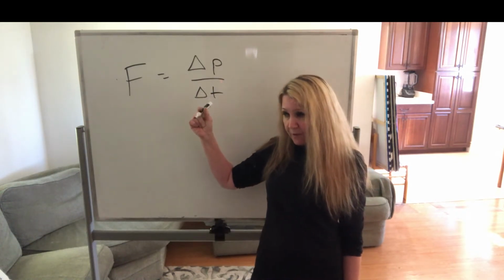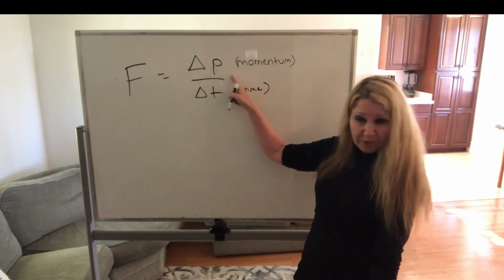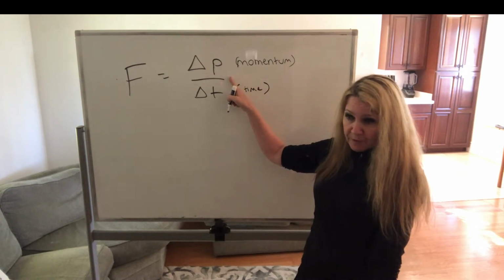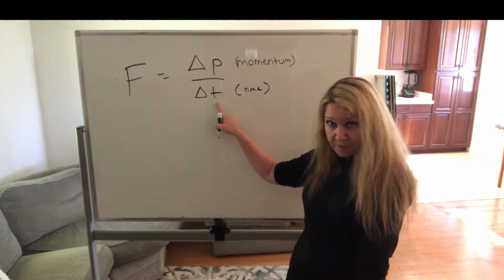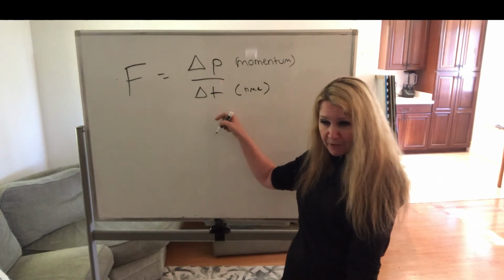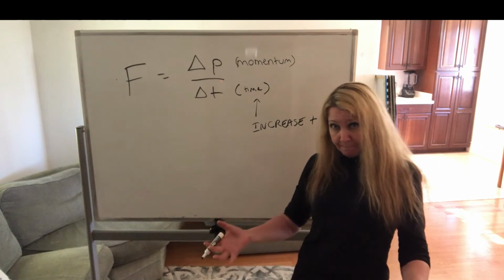PHYSICS 25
Use this video and the following link to answer the following questions